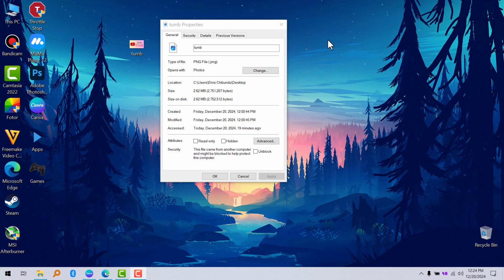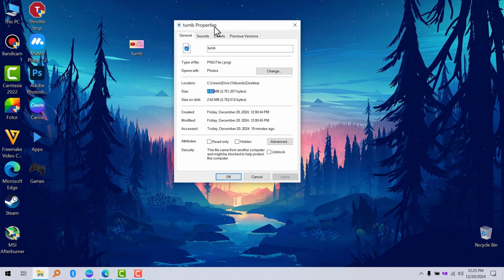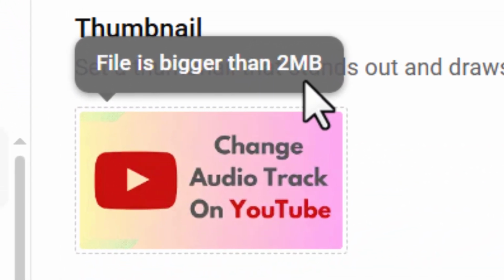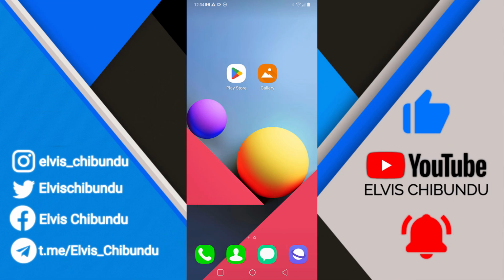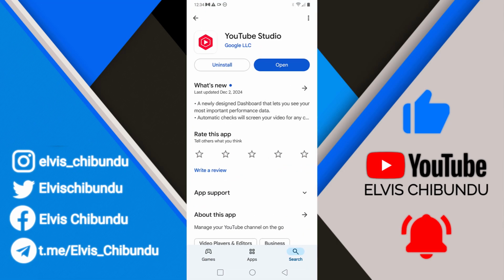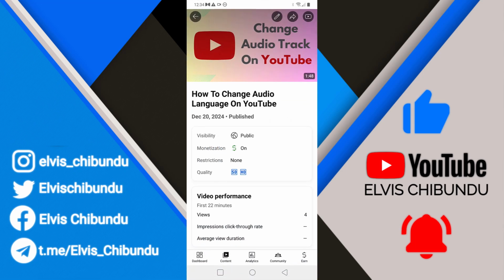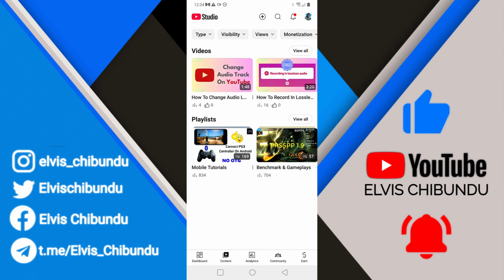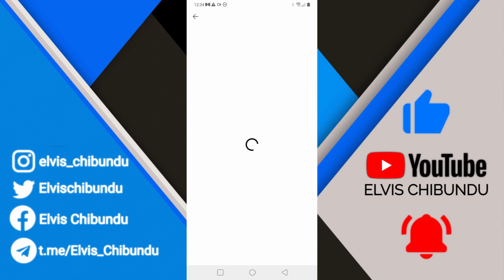How To Fix "File Is Bigger Than 2MB" | YouTube Thumbnail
In this video I'm going to show you how to fix the issue where you can't upload youtube thumbnail that is larger than 2 MB